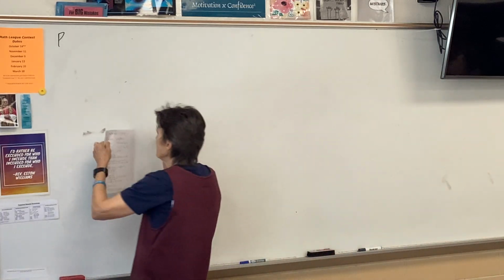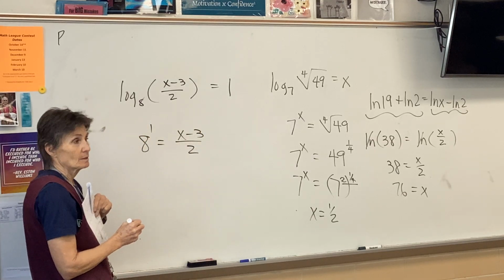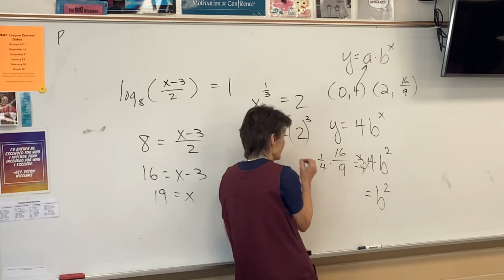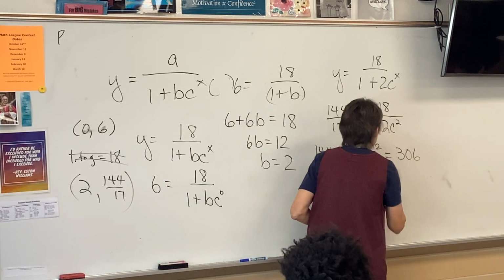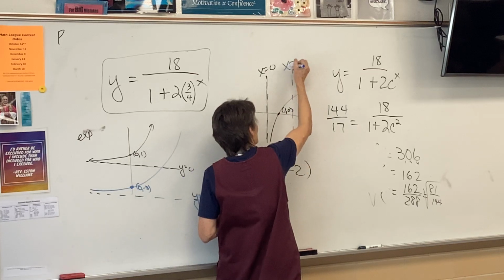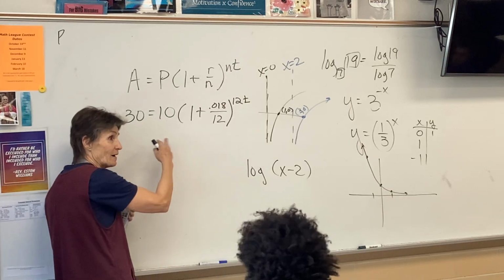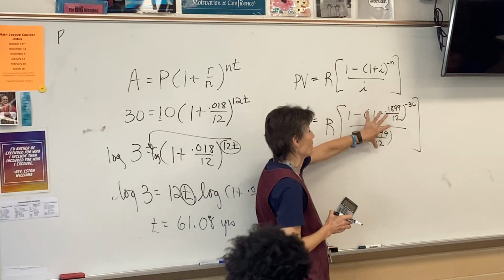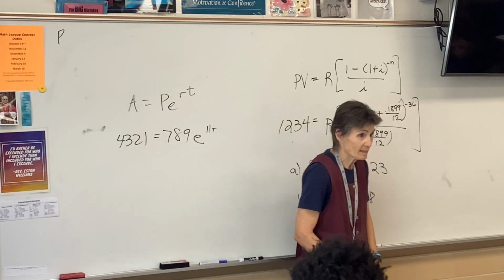Precal A Ptc Test Chpt 3 #1-6,8,11